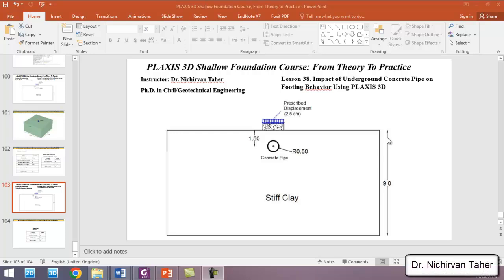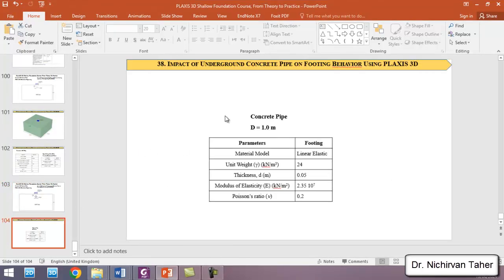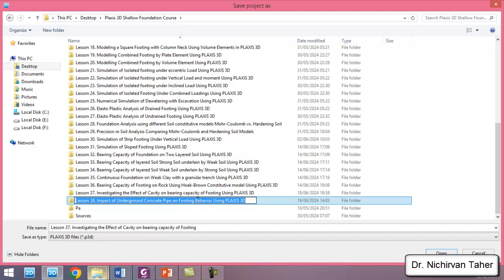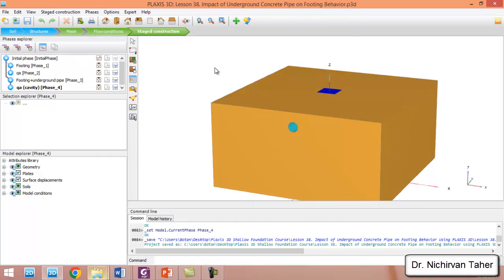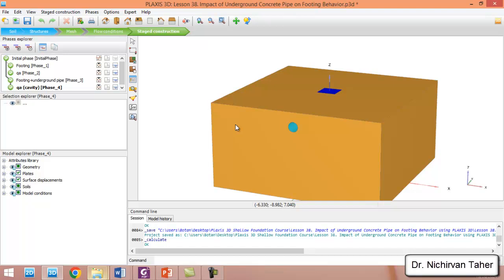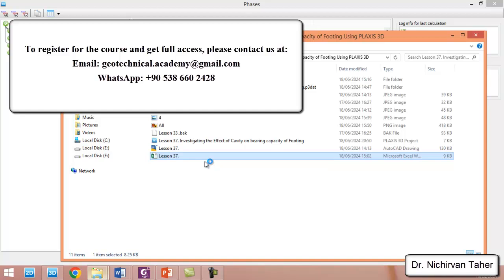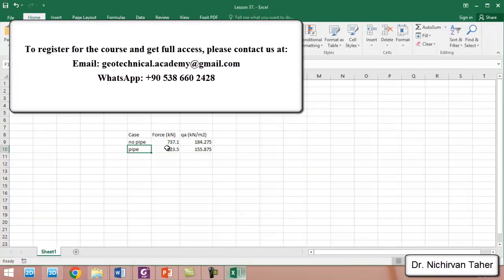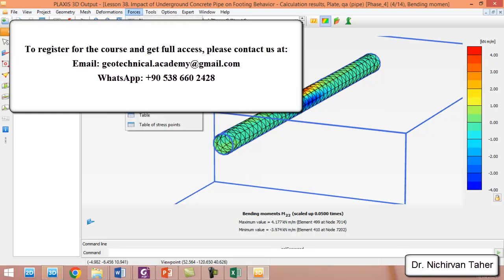Lesson 38. Impact of Underground Concrete Pipe on Footing Behavior Using PLAXIS 3D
In this lesson, the simulation of an underground concrete pipe below an isolated shallow foundation is explained, along with its impact on the bearing capacity of the footing. The process of setting up the model and analyzing the results using PLAXIS 3D is described in detail. All necessary steps to conduct the simulation in PLAXIS 3D are thoroughly outlined.